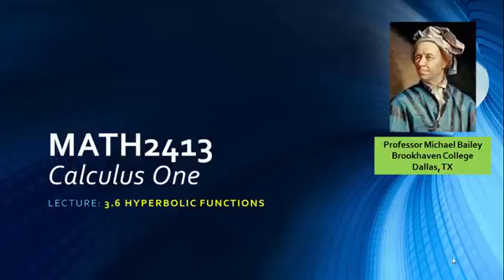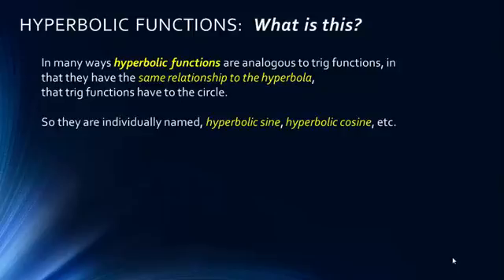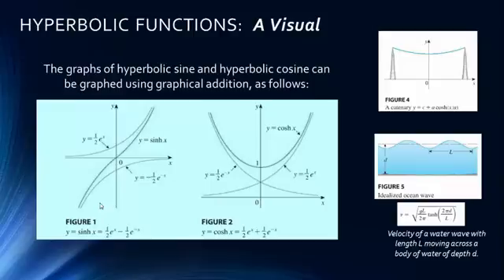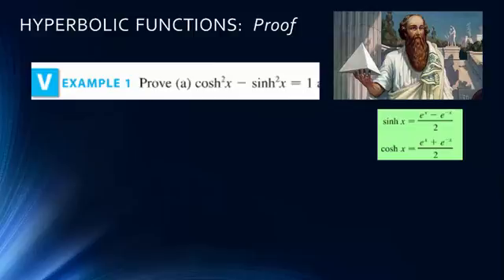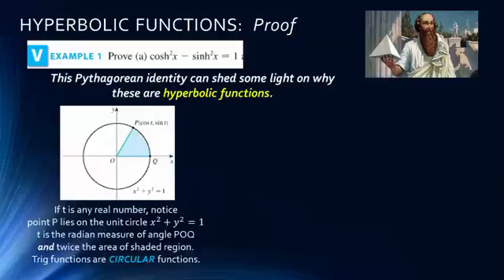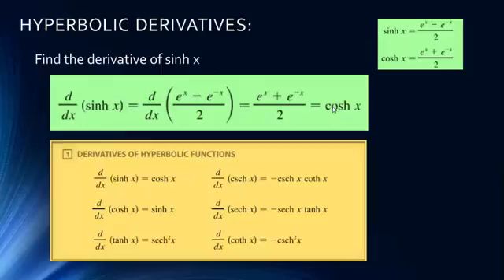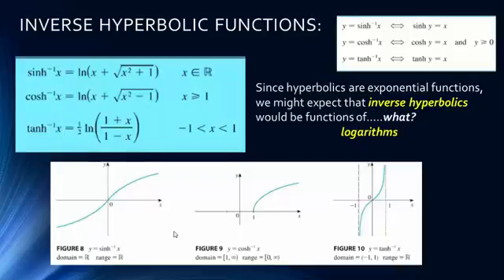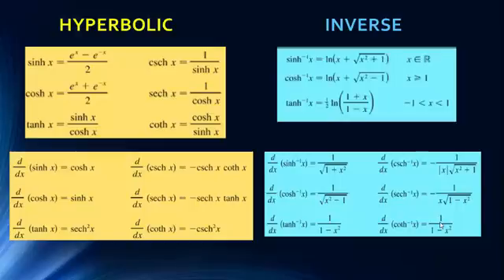Math2413 Lecture 3 6 Hyperbolic Functions